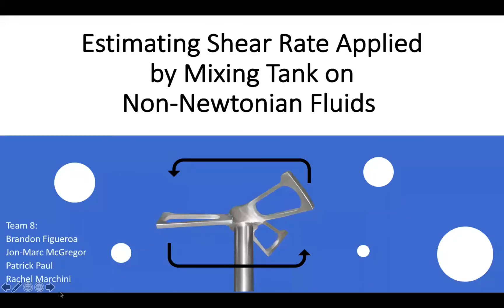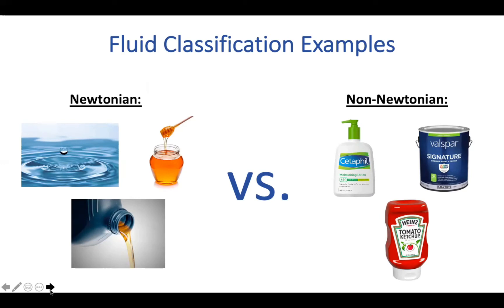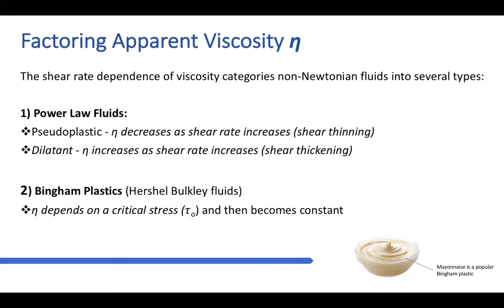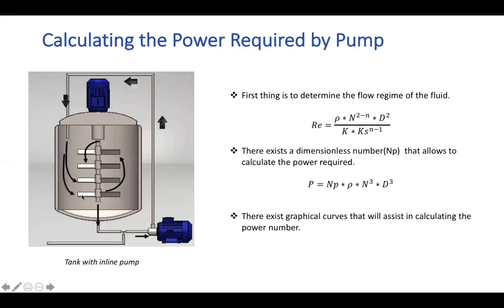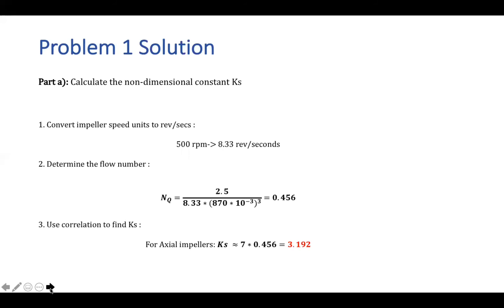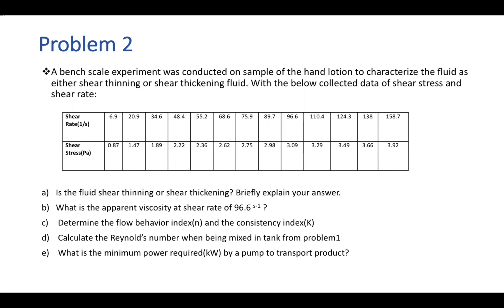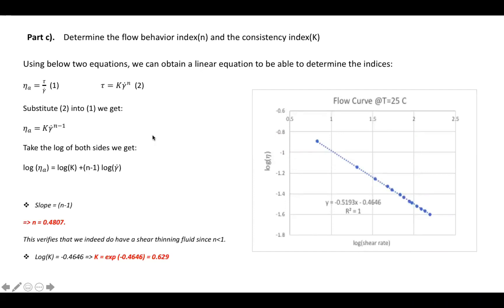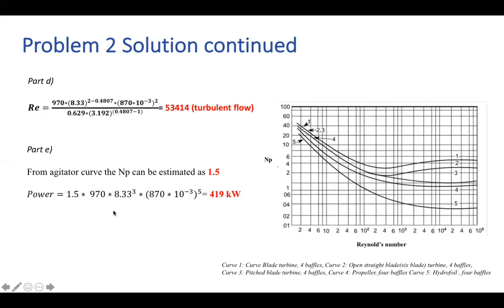Estimating Shear Rate Applied by Mixing Tanks on Non Newtonian Fluids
Senior Design Team 8 presenting on quantifying shear rate on non-Newtonian fluids.